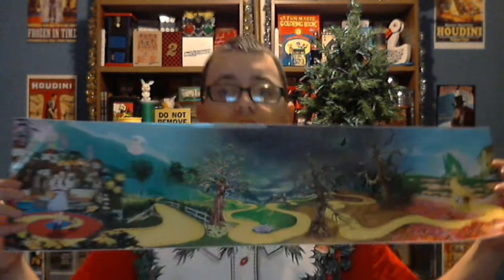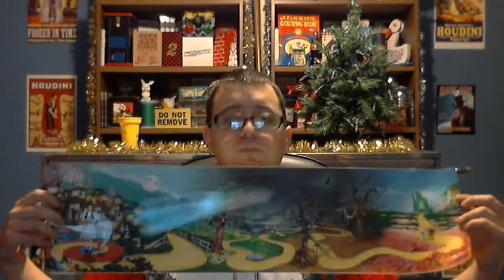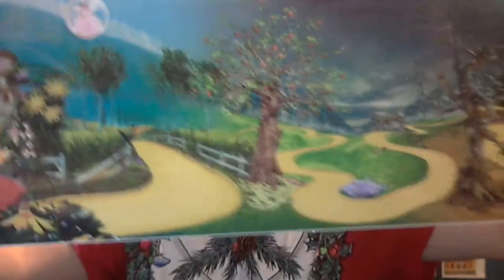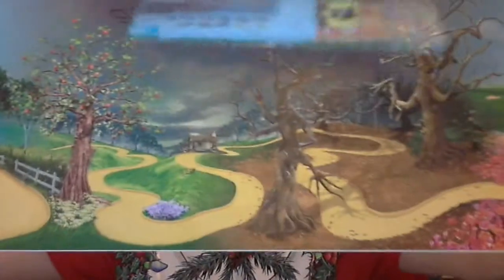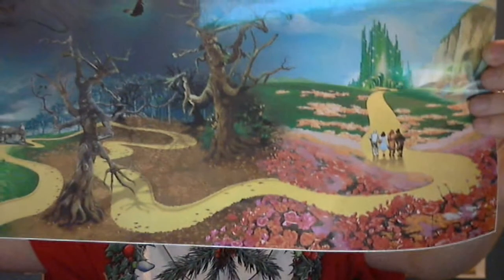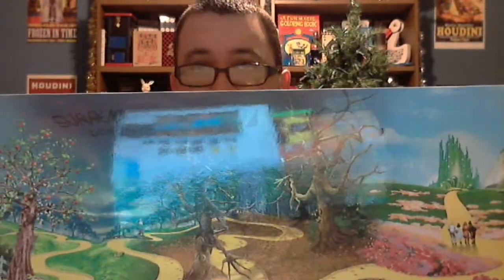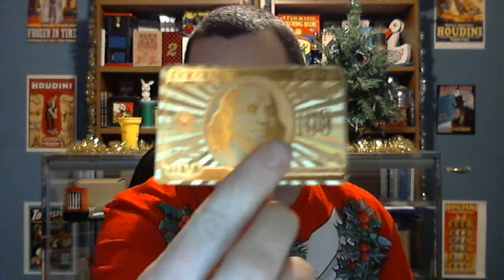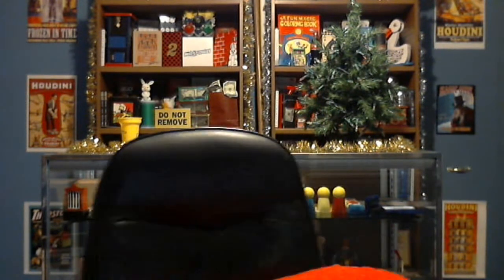My 2013 X-mas presents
My X-mas Presents